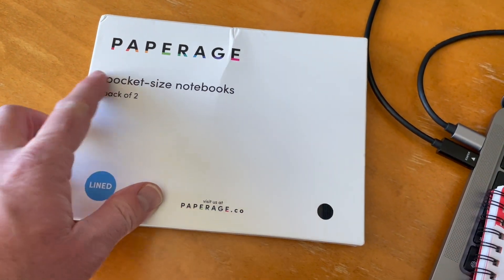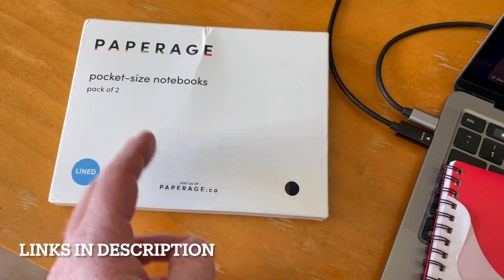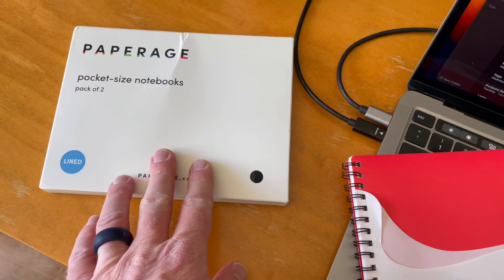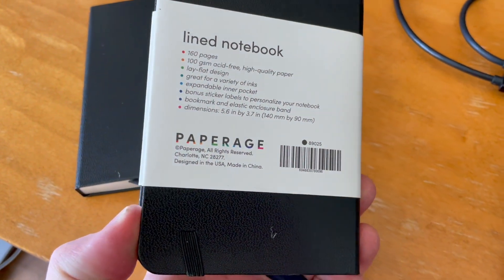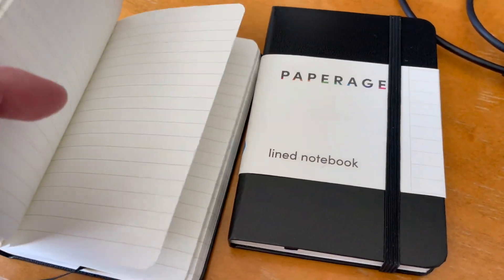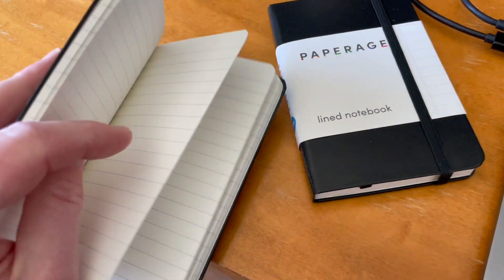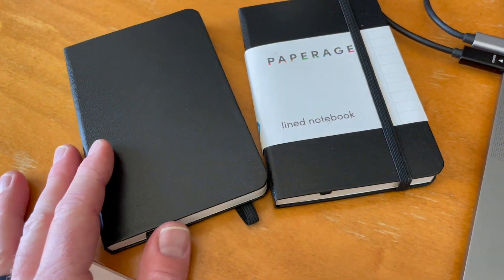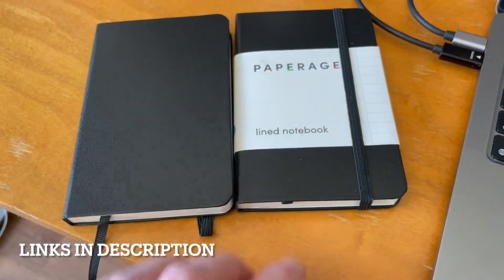Watch This Before Buying Moleskine Notebooks- Paperage Notebooks